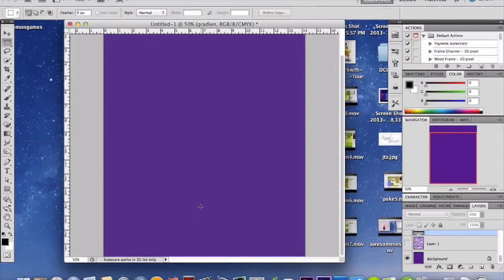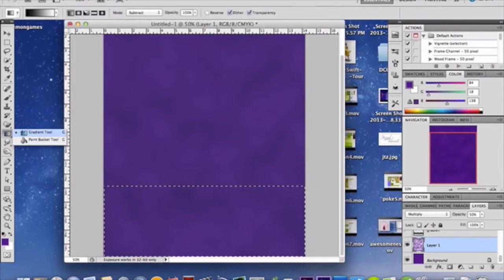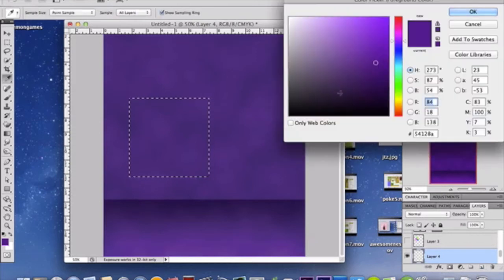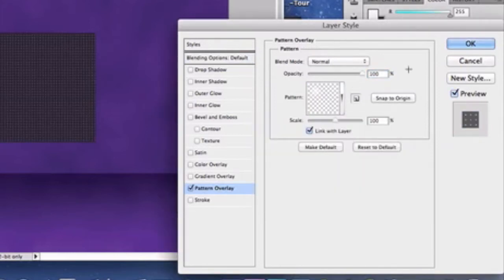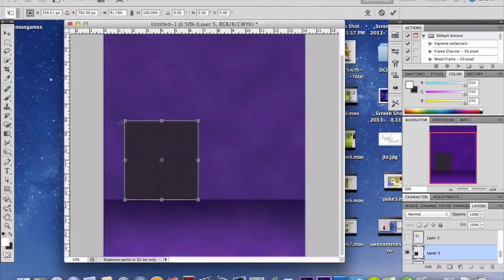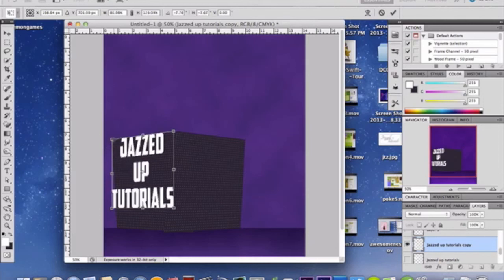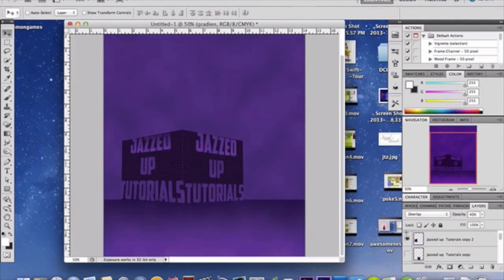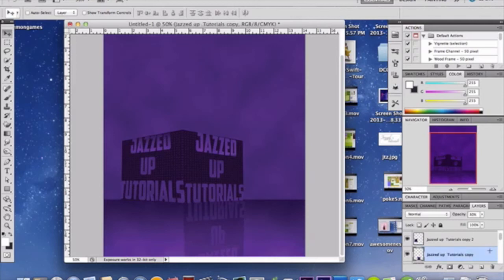Music poster design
in this weeks video I will be showing you how to create this awesome looking music/DJ box poster like design.